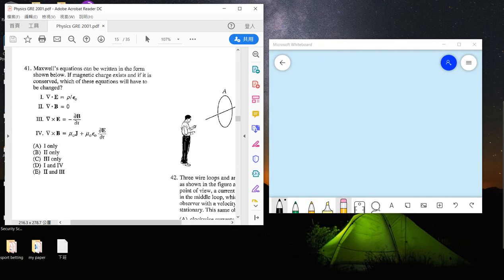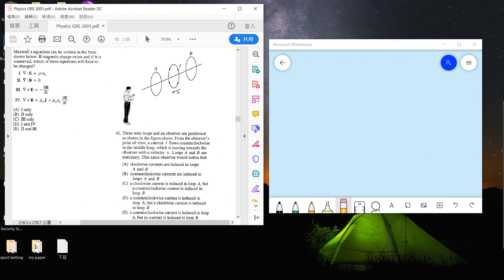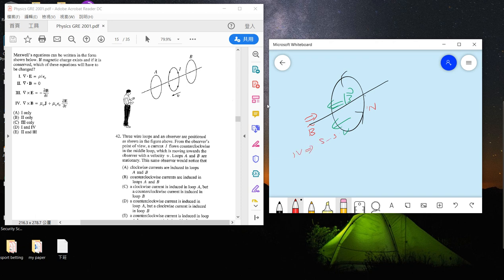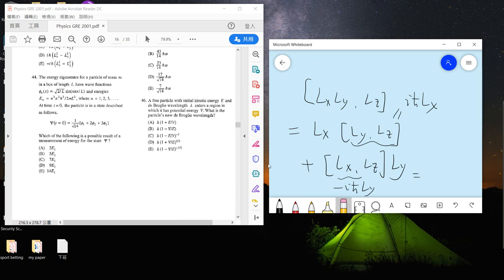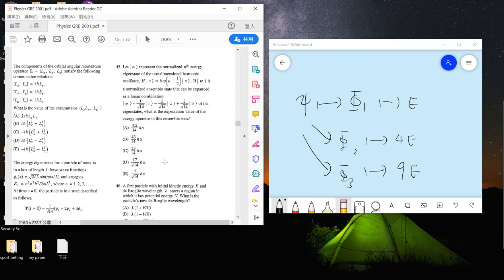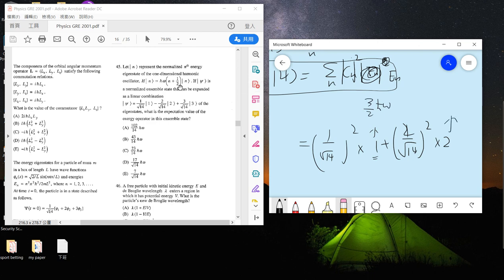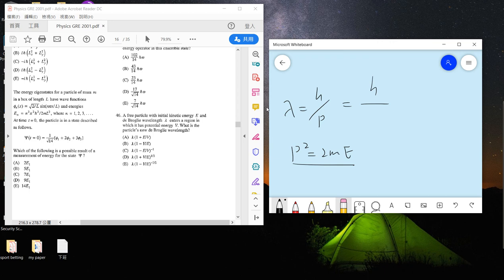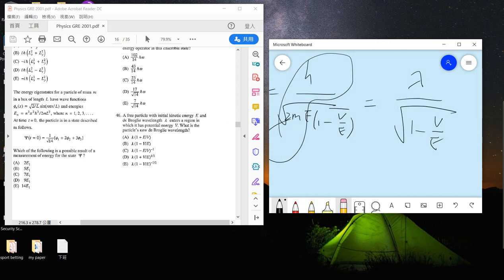Gre physics gr 0177 solution Question 41 - 46